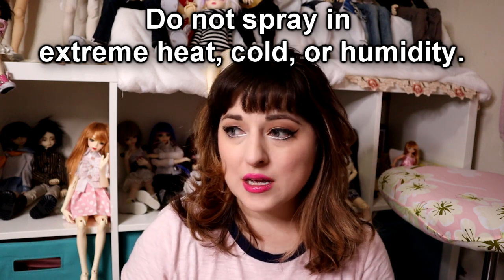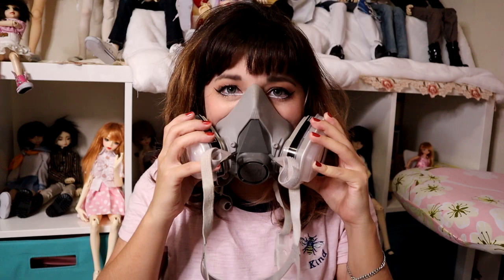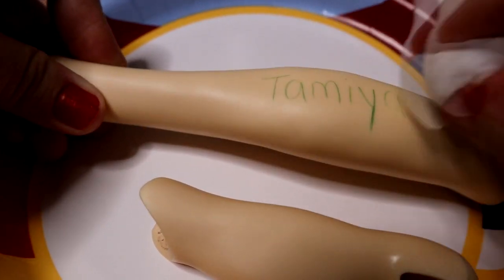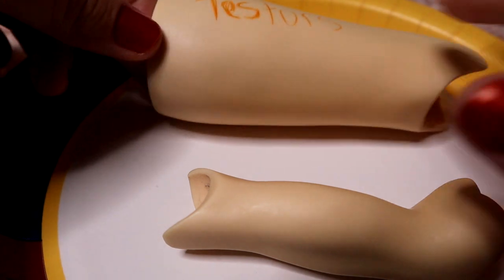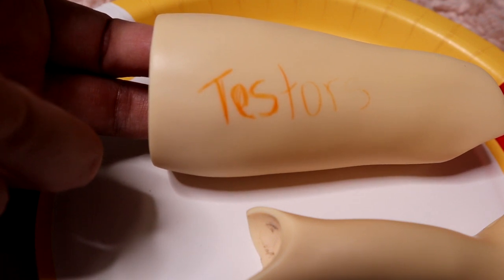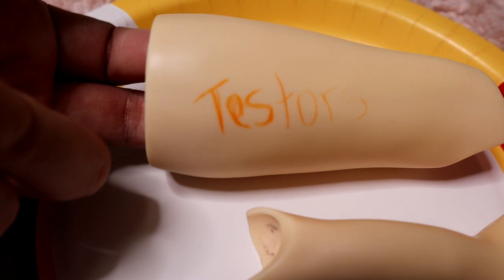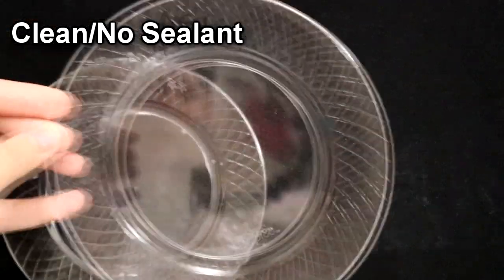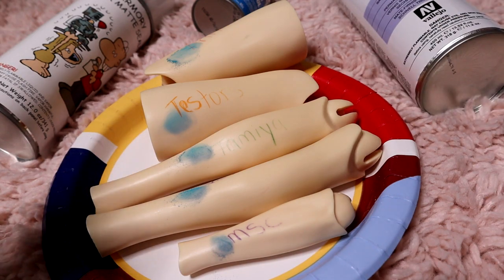AsenvaBJD Tips and Tricks: BJD Sealants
Asenva gives information about sealants.  How to use them, which ones are safe, and shows an in-depth review on a couple of non traditional ones too!